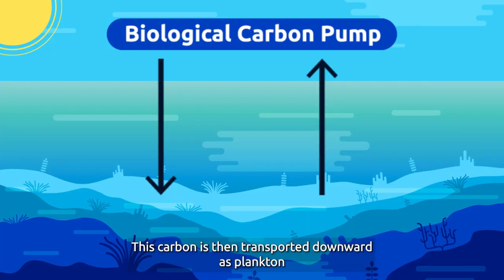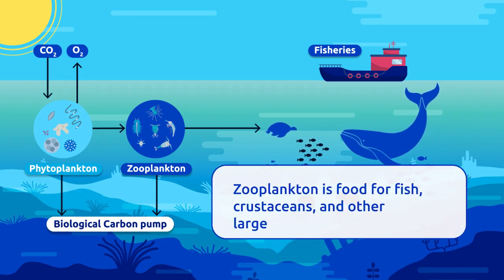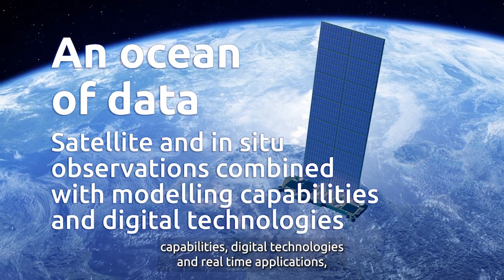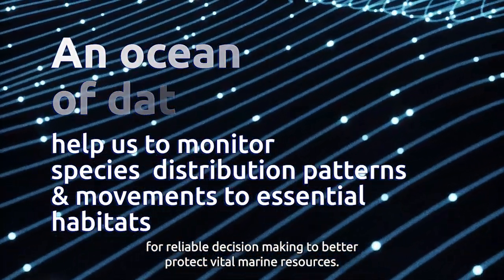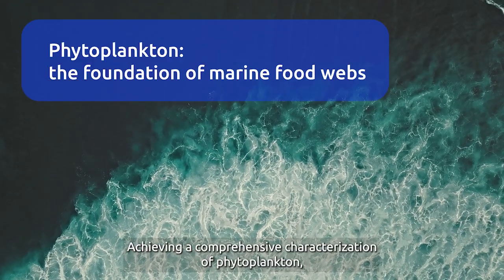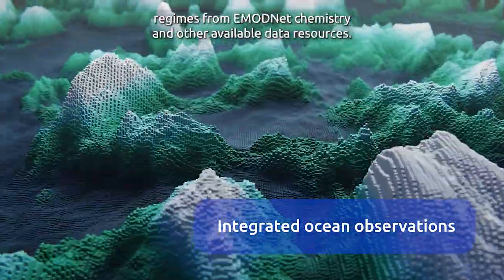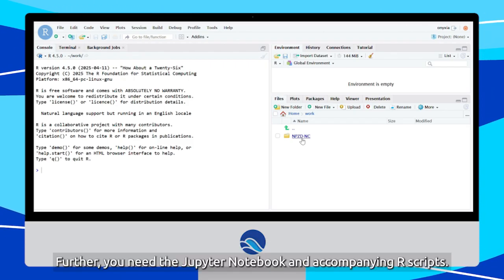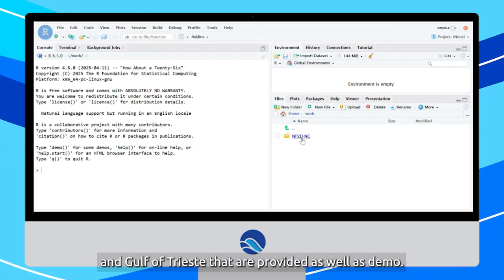Unravelling Carbon-Plankton Dynamics for the conservation of the ocean (Updated Version)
During the 3rd United Nations Ocean Conference (UNOC 3. June 2025 in Nice - France), Cyrielle Delvenne (VLIZ), presented the Carbon-Plankton Dynamics Virtual Lab through a video, where a front-end interface that demonstrates the applications of the Carbon-Plankton Dynamics VLab and the range of scientific questions it can help address.

The Carbon-Plankton Dynamics Virtual Lab provides a modelling environment to simulate interactions between nutrients, phytoplankton, zooplankton, and detritus in marine ecosystems. At its core is a Nutrient-Phytoplankton-Zooplankton-Detritus (NPZD) model that runs in carbon units, enabling consistent tracking of carbon flows through various ecosystem processes.

Initially implemented and validated in the southern North Sea, the model has since been applied to the northern Adriatic Sea. This allows users to explore phytoplankton dynamics in different marine settings and examine factors influencing biomass variability.

The system uses environmental input data such as sea surface temperature, salinity, nutrient concentrations (including DIN, PO₄, and SiO₄), and carbon-related variables like atmospheric pCO₂, wind speed, and pH. These inputs inform the model’s representation of primary and secondary productivity, organic matter degradation, and carbon exchanges with the atmosphere and rivers.